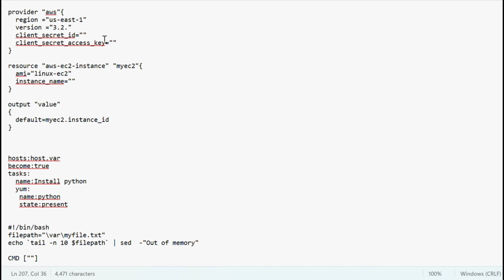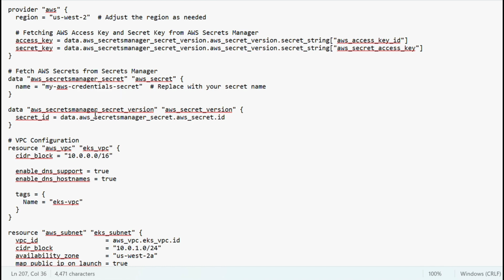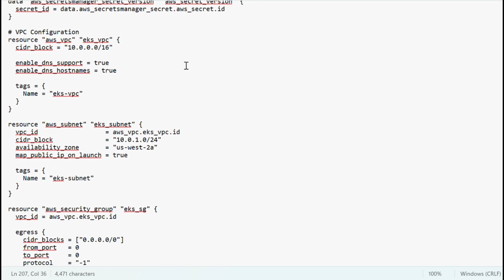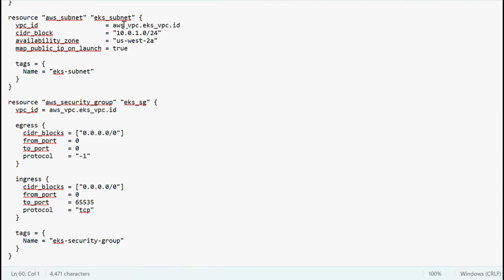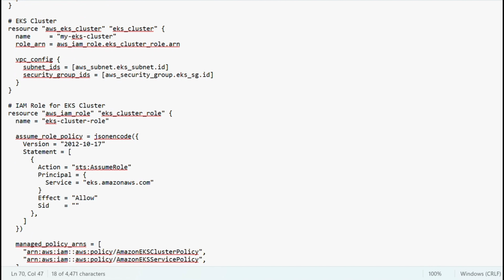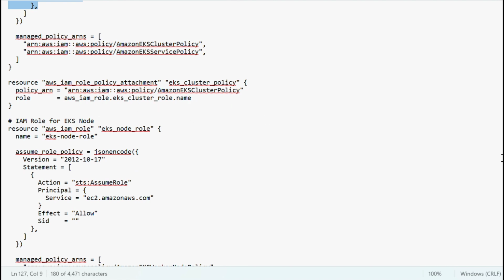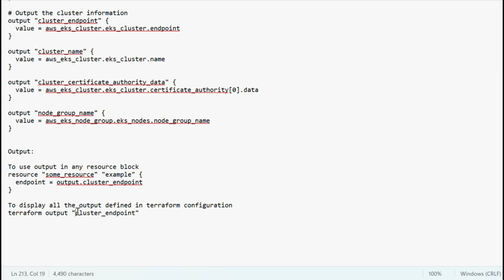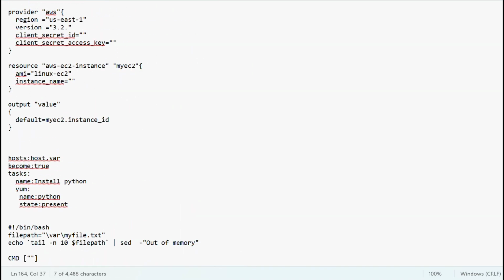DevOps Project Explanation: Step 1 Provisioning Infrastructure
Provisioning the Infrastructure

provider "aws" {
  region = "us-west-2"  # Adjust the region as needed

  # Fetching AWS Access Key and Secret Key from AWS Secrets Manager
  access_key = data.aws_secretsmanager_secret_version.aws_secret_version.secret_string["aws_access_key_id"]
  secret_key = data.aws_secretsmanager_secret_version.aws_secret_version.secret_string["aws_secret_access_key"]

# Fetch AWS Secrets from Secrets Manager
data "aws_secretsmanager_secret" "aws_secret" {
  name = "my-aws-credentials-secret"  # Replace with your secret name

data "aws_secretsmanager_secret_version" "aws_secret_version" {
  secret_id = data.aws_secretsmanager_secret.aws_secret.id

# VPC Configuration
resource "aws_vpc" "eks_vpc" {
  cidr_block = "10.0.0.0/16"

  enable_dns_support = true
  enable_dns_hostnames = true

  tags = {
    Name = "eks-vpc"

resource "aws_subnet" "eks_subnet" {
  vpc_id                  = aws_vpc.eks_vpc.id
  cidr_block              = "10.0.1.0/24"
  availability_zone       = "us-west-2a"
  map_public_ip_on_launch = true

  tags = {
    Name = "eks-subnet"

resource "aws_security_group" "eks_sg" {
  vpc_id = aws_vpc.eks_vpc.id

  egress {
    cidr_blocks = ["0.0.0.0/0"]
    from_port   = 0
    to_port     = 0
    protocol    = "-1"

  ingress {
    cidr_blocks = ["0.0.0.0/0"]
    from_port   = 0
    to_port     = 65535
    protocol    = "tcp"

  tags = {
    Name = "eks-security-group"

# EKS Cluster
resource "aws_eks_cluster" "eks_cluster" {
  name     = "my-eks-cluster"
  role_arn = aws_iam_role.eks_cluster_role.arn

  vpc_config {
    subnet_ids = [aws_subnet.eks_subnet.id]
    security_group_ids = [aws_security_group.eks_sg.id]

# IAM Role for EKS Cluster
resource "aws_iam_role" "eks_cluster_role" {
  name = "eks-cluster-role"

  assume_role_policy = jsonencode({
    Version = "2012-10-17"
    Statement = [
        Action = "sts:AssumeRole"
        Principal = {
        Effect = "Allow"
        Sid    = ""

  managed_policy_arns = [
    "arn:aws:iam::aws:policy/AmazonEKSClusterPolicy",
    "arn:aws:iam::aws:policy/AmazonEKSServicePolicy",

resource "aws_iam_role_policy_attachment" "eks_cluster_policy" {
  policy_arn = "arn:aws:iam::aws:policy/AmazonEKSClusterPolicy"
  role       = aws_iam_role.eks_cluster_role.name

# IAM Role for EKS Node
resource "aws_iam_role" "eks_node_role" {
  name = "eks-node-role"

  assume_role_policy = jsonencode({
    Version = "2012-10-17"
    Statement = [
        Action = "sts:AssumeRole"
        Principal = {
        Effect = "Allow"
        Sid    = ""

  managed_policy_arns = [
    "arn:aws:iam::aws:policy/AmazonEKSWorkerNodePolicy",
    "arn:aws:iam::aws:policy/AmazonEC2ContainerRegistryReadOnly",
    "arn:aws:iam::aws:policy/AmazonEKS_CNI_Policy",
    "arn:aws:iam::aws:policy/AmazonS3ReadOnlyAccess",

# EKS Node Group
resource "aws_eks_node_group" "eks_nodes" {
  cluster_name    = aws_eks_cluster.eks_cluster.name
  node_group_name = "my-node-group"
  node_role_arn   = aws_iam_role.eks_node_role.arn
  subnet_ids      = [aws_subnet.eks_subnet.id]
  desired_size    = 2
  max_size        = 3
  min_size        = 1

  scaling_config {
    desired_size = 2
    max_size     = 3
    min_size     = 1

# Output the cluster information
output "cluster_endpoint" {
  value = aws_eks_cluster.eks_cluster.endpoint

output "cluster_name" {
  value = aws_eks_cluster.eks_cluster.name

output "cluster_certificate_authority_data" {
  value = aws_eks_cluster.eks_cluster.certificate_authority[0].data

output "node_group_name" {
  value = aws_eks_node_group.eks_nodes.node_group_name

Output:

To use output in any resource block
resource "some_resource" "example" {
  endpoint = output.cluster_endpoint

To display all the output defined in terraform configuration
terraform output cluster_endpoint